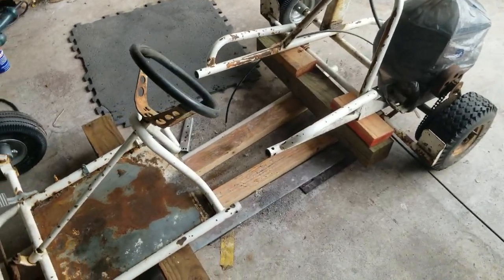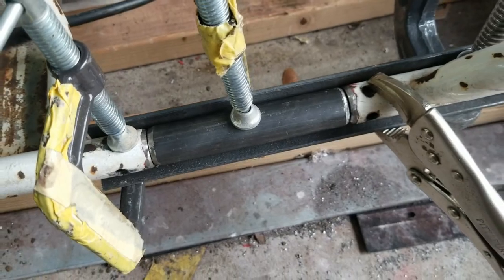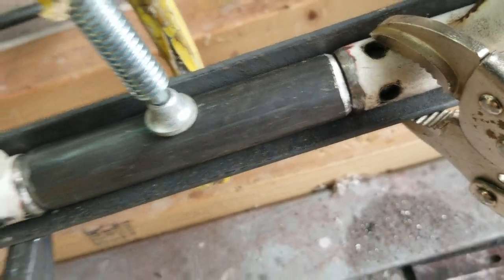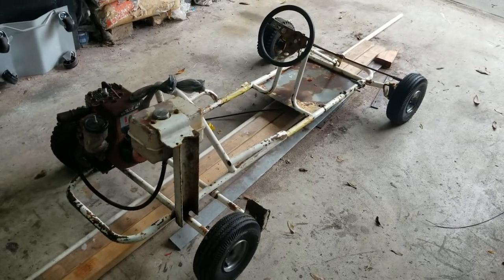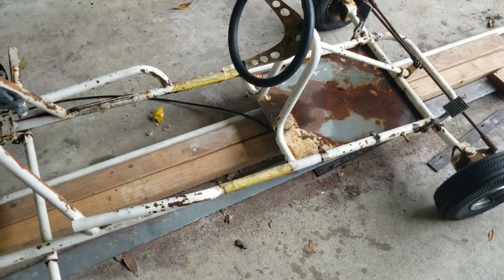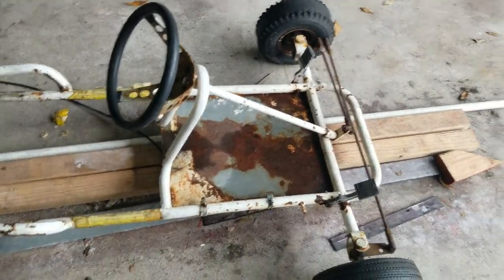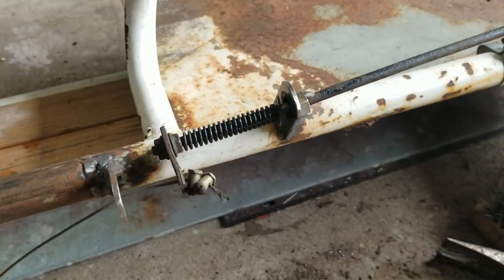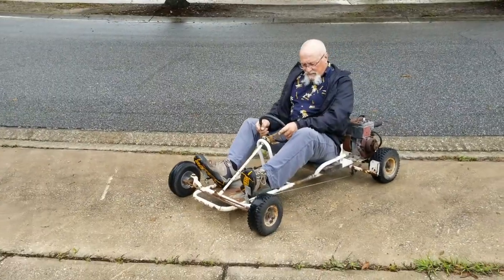Vintage Go Kart restoration Part 1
Here I start the restoration of a 1970s Clark Go Kart

It was in pretty ruff shape and had two 2x4s for a seat
I started by lengthening the frame because it was too small
I know that some might not like it but I have been wanting a Go Kart since I was a little boy and I want to have fun w/ my niece n nephews with it :)